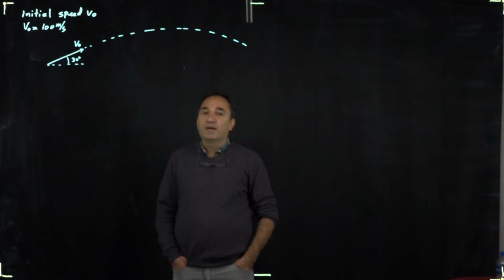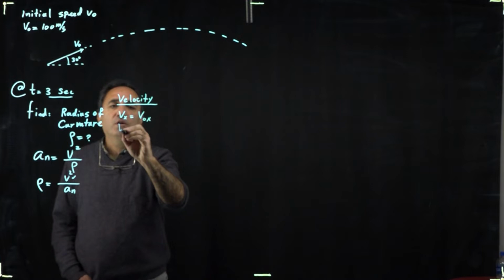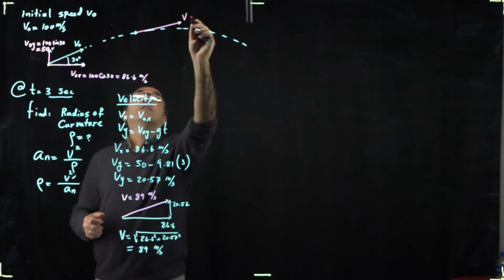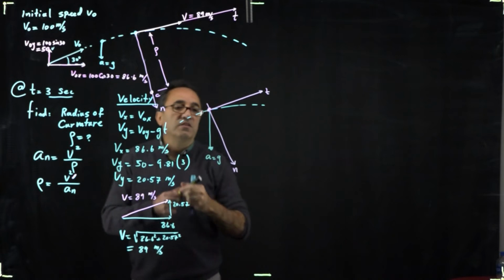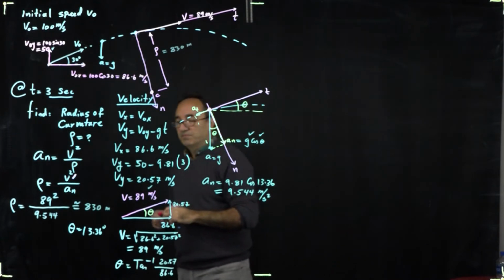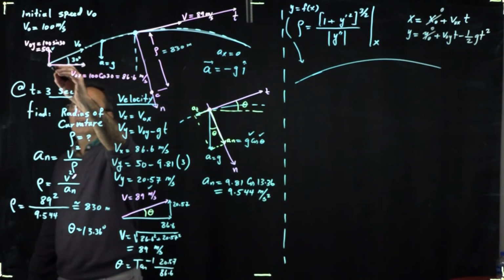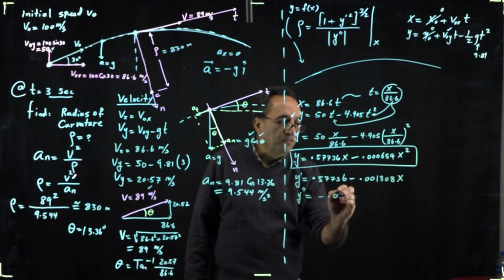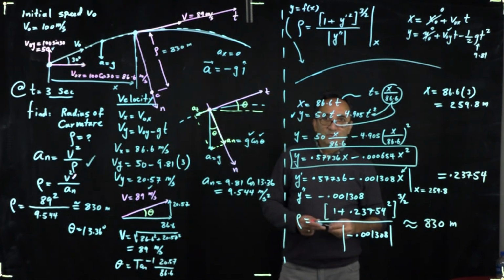Projectile Motion in n‑t Coordinates | Radius of Curvature & Normal‑Tangential Kinematics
In this video, we analyze projectile motion using the normal‑tangential (n‑t) coordinate system and determine the radius of curvature of the trajectory. We explain how to express acceleration components in n‑t coordinates, relate them to velocity and curvature, and apply these concepts to a particle moving under gravity. This step‑by‑step tutorial is ideal for students studying engineering mechanics, physics, and kinematics who want a clear example of advanced projectile motion analysis using geometric and vector methods.